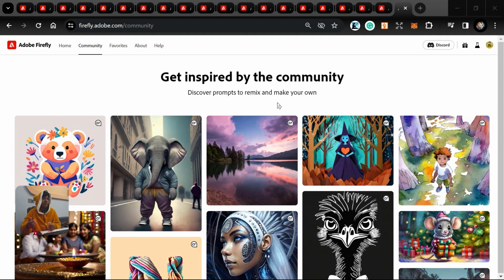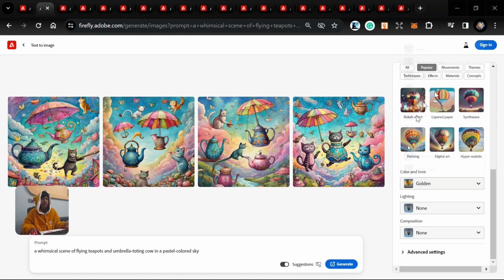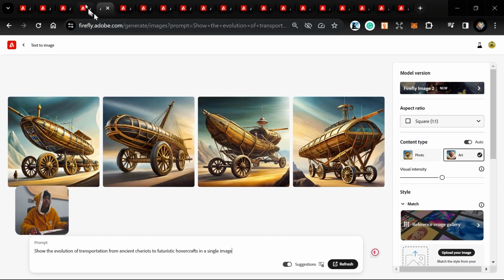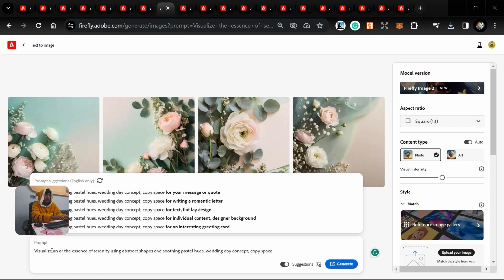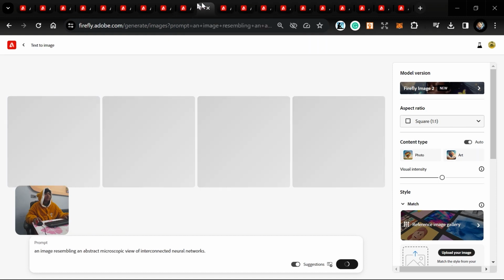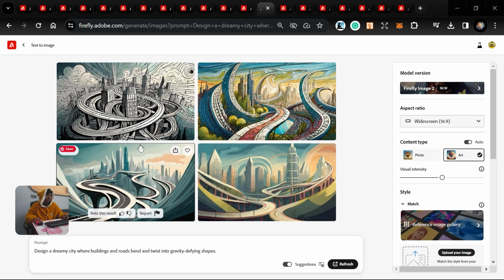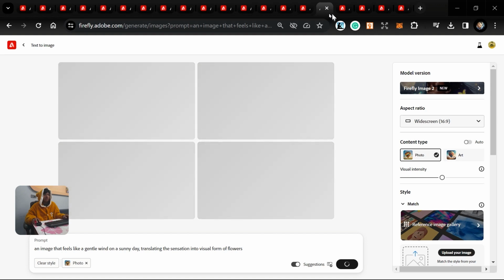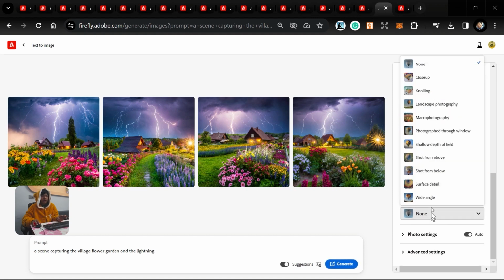19 Important Prompt To Generate Useful AI Image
This 19 useful prompt can be used for generating very useful AI Images for graphic design or for any visual stories or branding.

I make simple classes about productivity, motion design, video editing, and cinematography.
I make the classes simple and easy so that anyone can follow the courses without facing any difficulties. We believe that everyone should have minimum computer literacy in this digital era.
I hope the courses will be helpful for entrepreneurs, students or any person who is interested to learn something new.